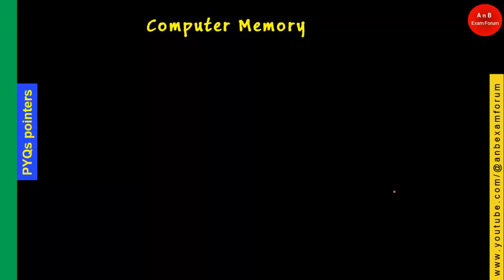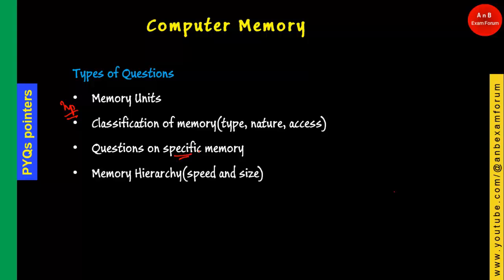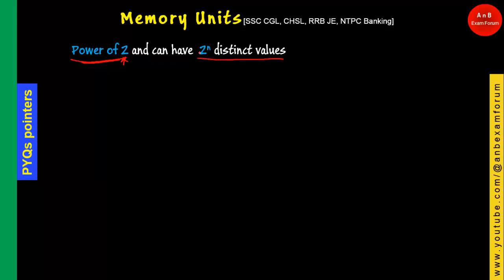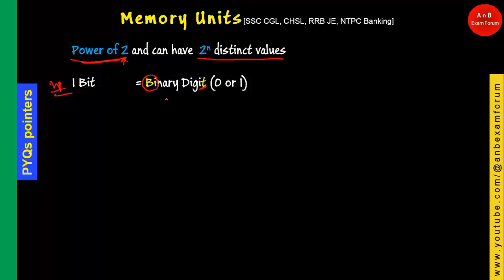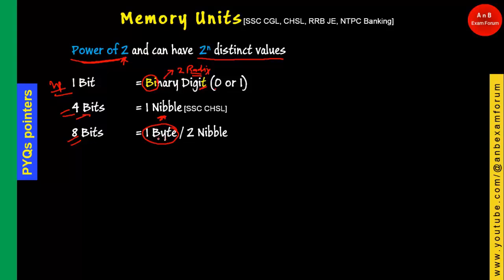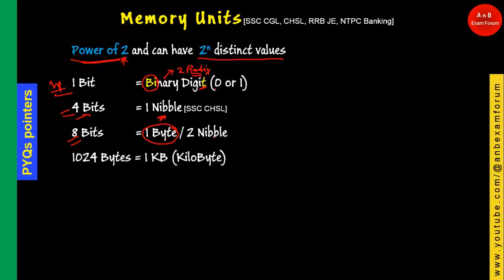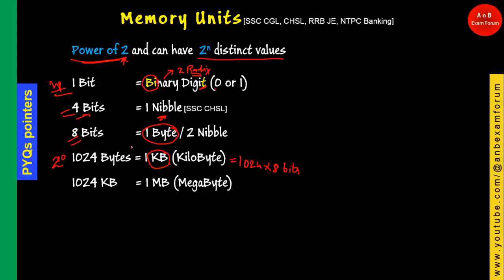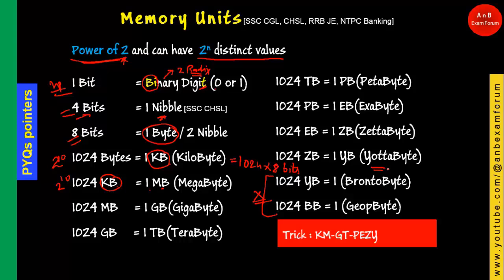Computer Knowledge /Proficiency for SSC CGL, CHSL, RRB and Banking | Theory - Class #8 PrimaryMemory